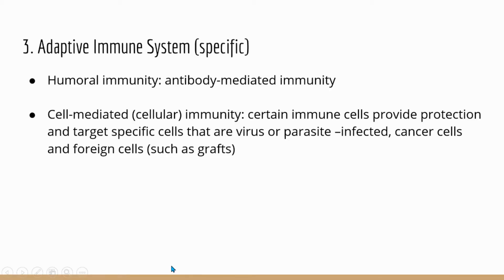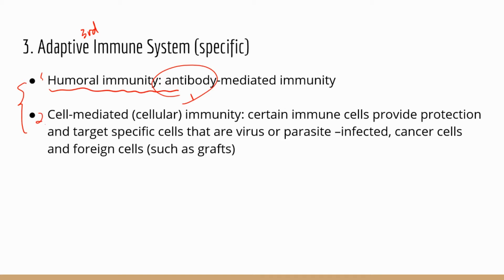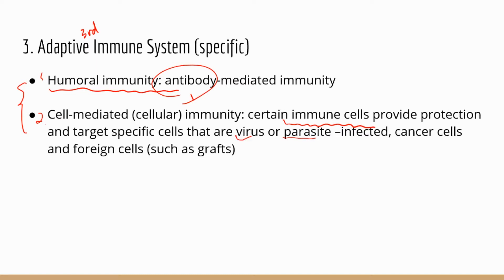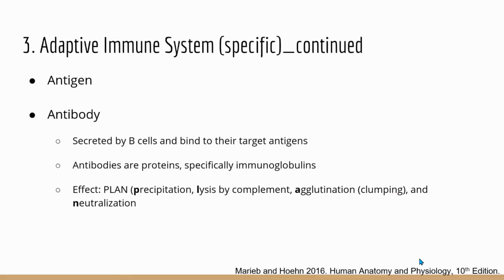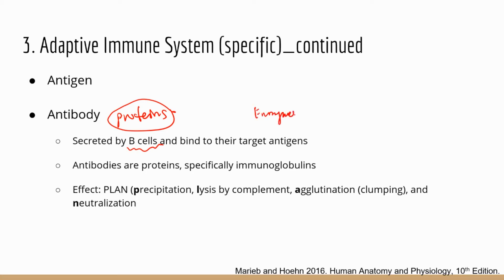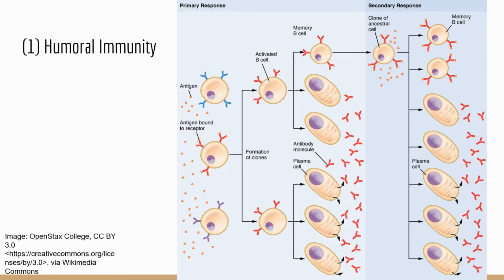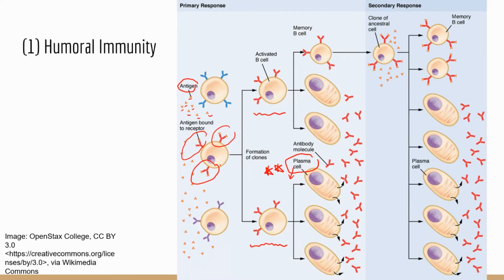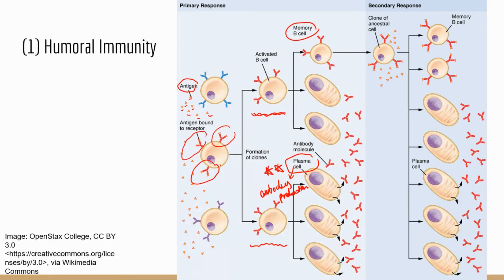Comprehensive ATI TEAS Science Review Lecture_Immune system 2_Adaptive immunity